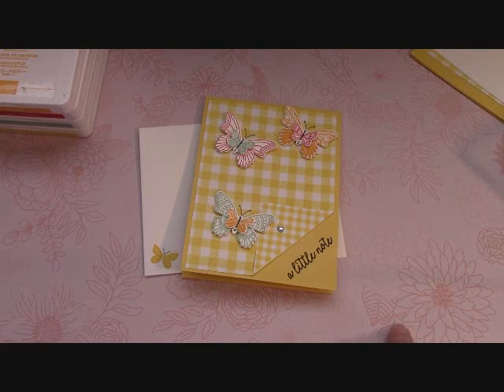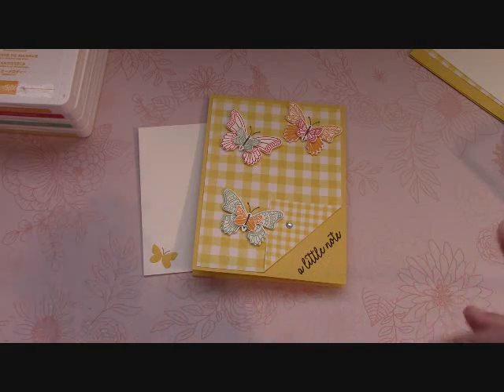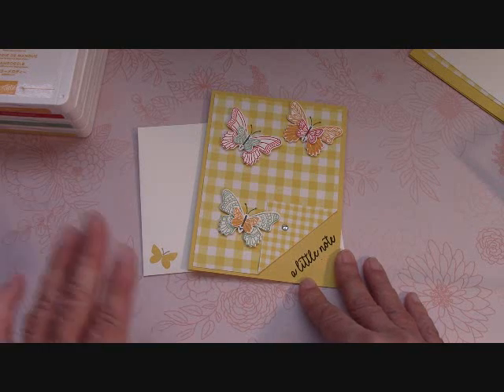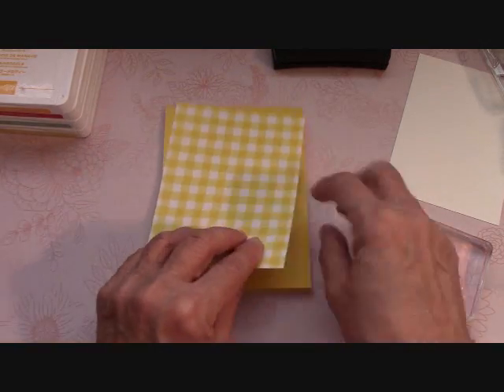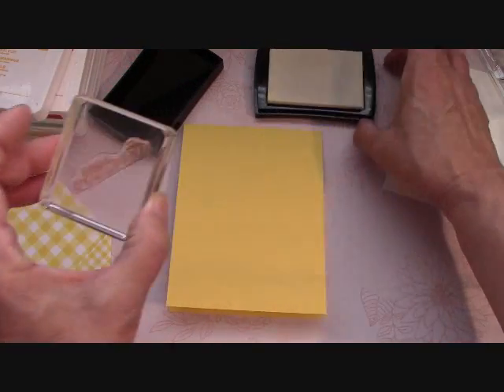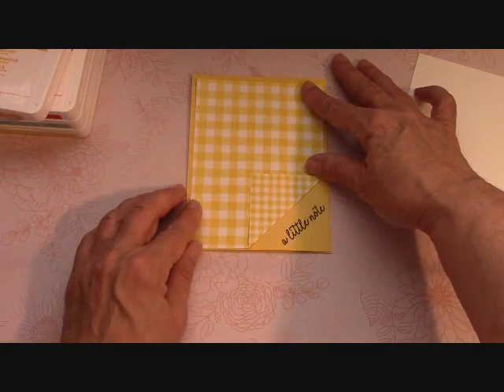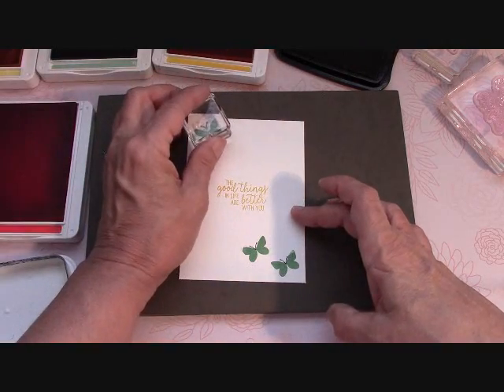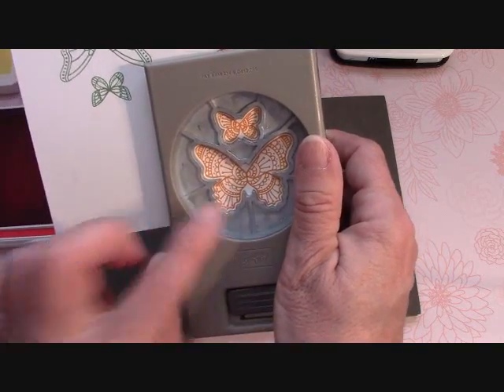Stampin' Up! Gingham Gala & The Folder Corner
When you order any Stampin' Up! Products from my Online Store I will send you this months
2 FREE Card Kits.  IT'S THAT EASY!
PLEASE use the HOST CODE: for APRIL 2019: HKEFK7HG

Happy Crafting!